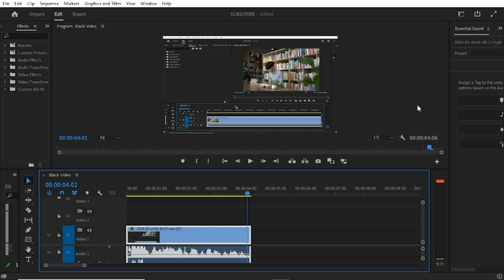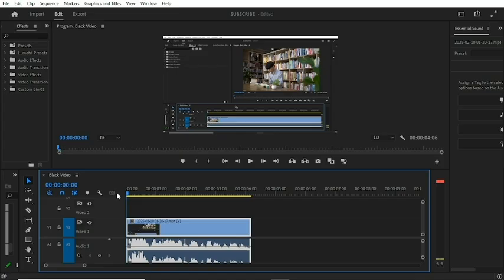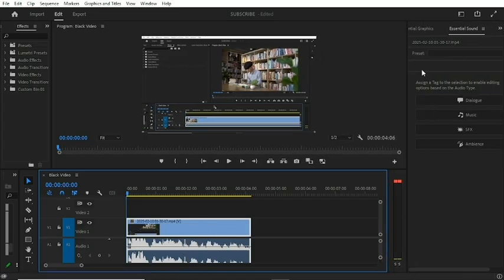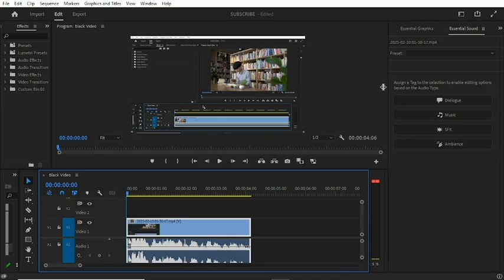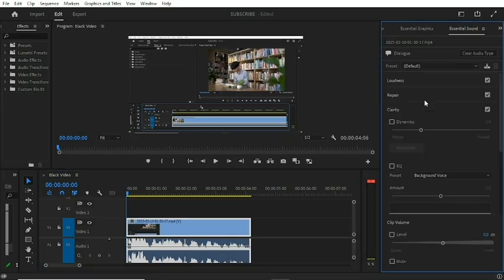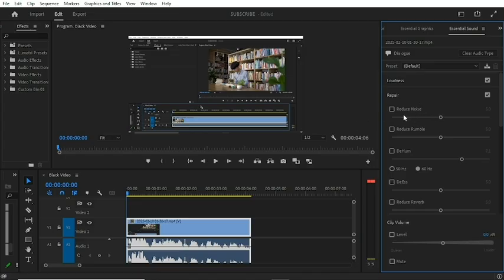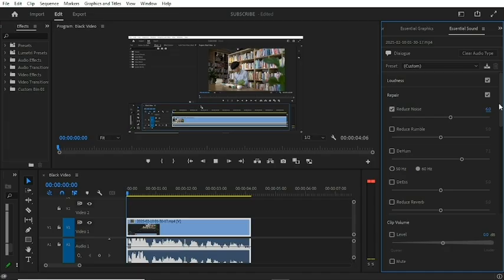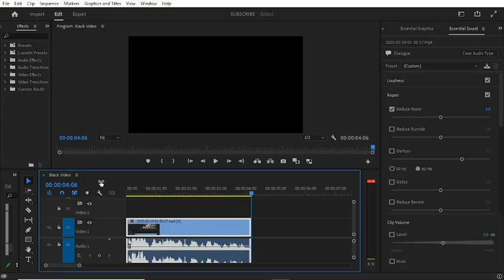HOW TO REMOVE BACKGROUND NOISE IN PREMIERE PRO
Struggling with background noise in your videos? In this tutorial, we’ll show you how to remove background noise quickly and easily in Adobe Premiere Pro! Whether you’re dealing with wind, hum, or static, we’ll walk you through the best techniques to clean up your audio and make your videos sound professional.

In this video, you’ll learn:
- How to use **the Essential Sound Panel** to reduce background noise
- Applying **DeNoise** and **Adaptive Noise Reduction** effects to clean your audio

By the end of this tutorial, you’ll know how to eliminate distracting background noise and improve your audio, making your videos more polished and professional.

🎥 **Timestamps:**
00:00 - Intro
00:14 - Noise Removal
00:56 - Subscribe

Drop your questions or requests for future videos in the comments below.